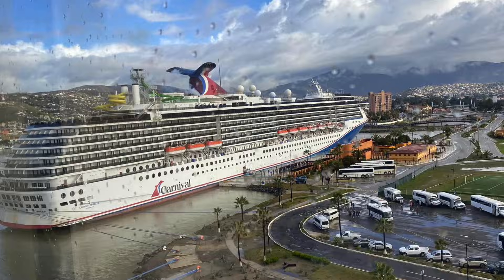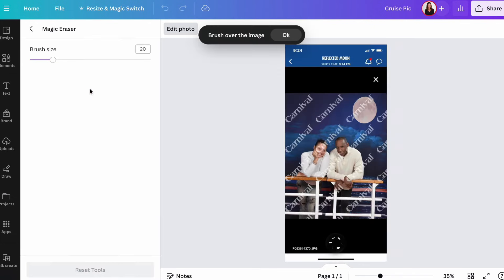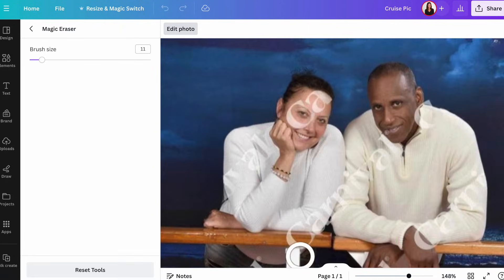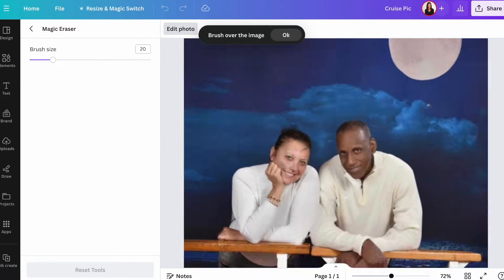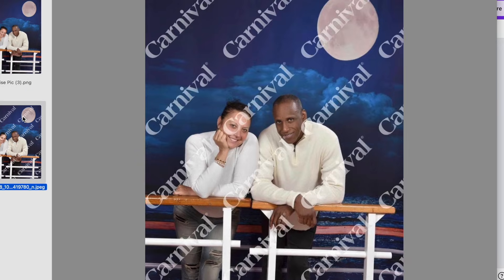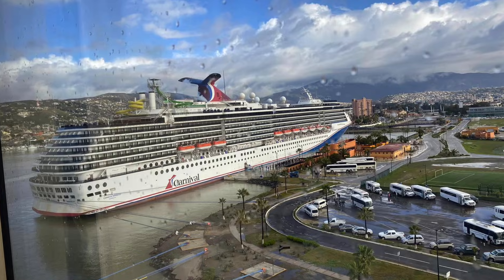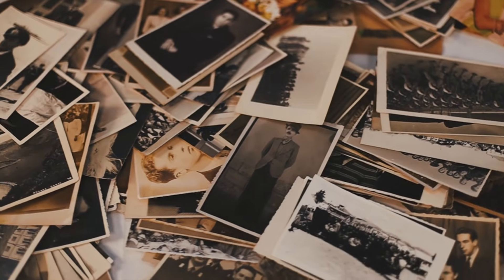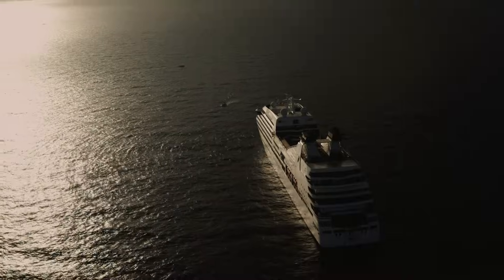How to Remove a Photo Watermark with Canva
For educational demonstration; *Use at your own discretion*

Watch me use the easy Canva Magic Eraser AI tool to completely eradicate the watermark on my parents' photo. Just color on the sections you want to erase and the tool will match the surrounding pattern to replace the item you got rid of.